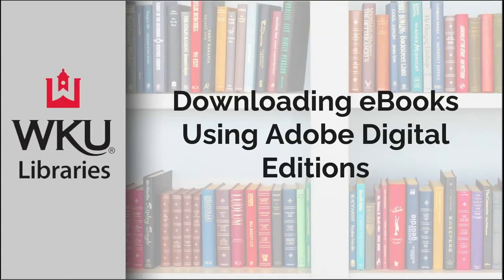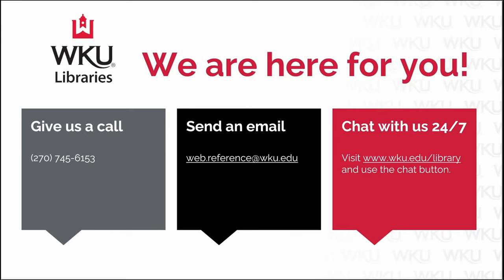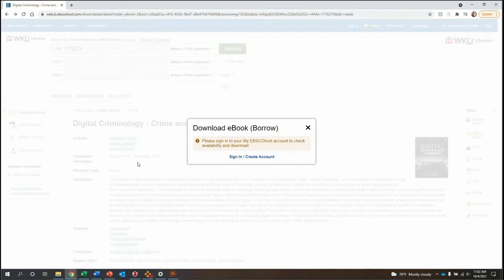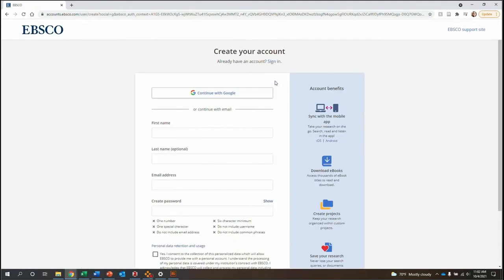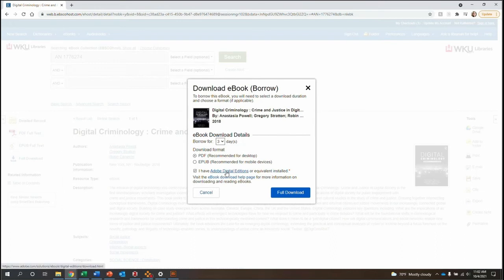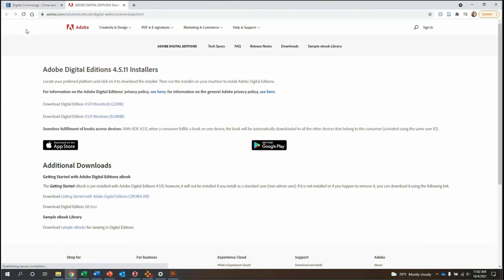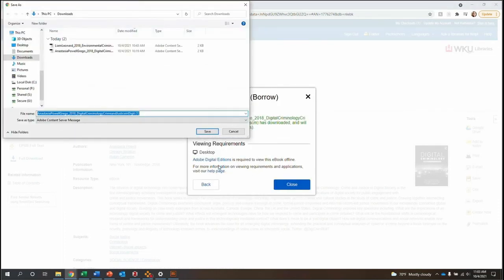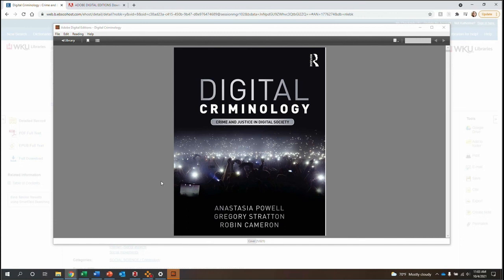Downloading eBooks Using Adobe Digital Editions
This short video demonstrates how to download eBooks from EBSCOhost and ProQuest using Adobe Digital Editions.

Questions? Chat Online with Our Reference Staff 24/7!

Video created by Katherine Howell (Online Learning Librarian)

Cover Image:
Photo by Nick Fewings on Unsplash